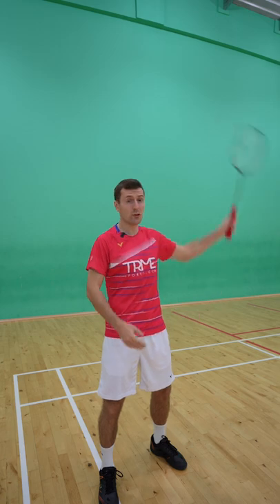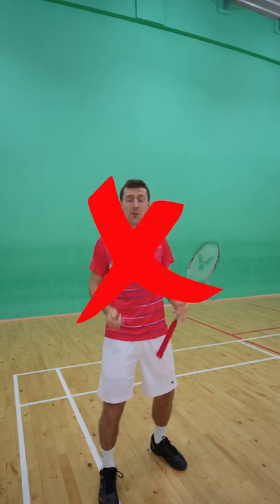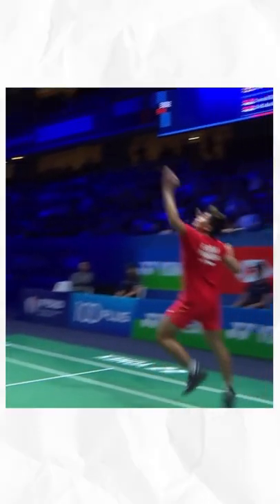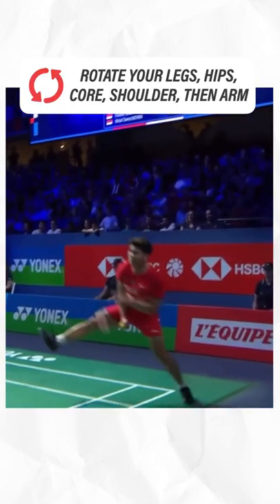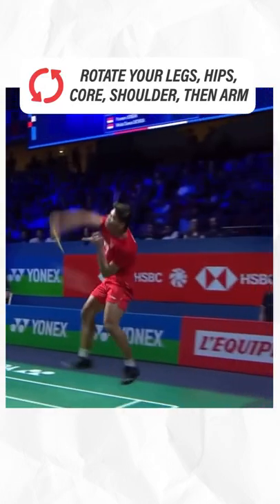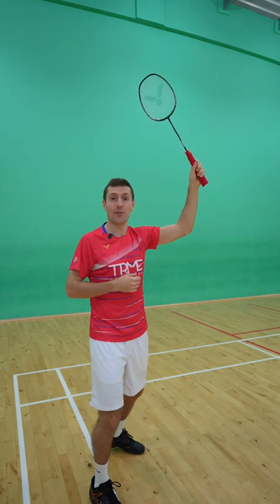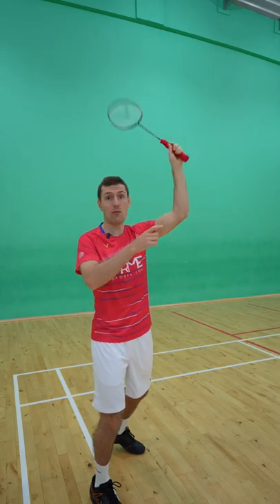Improve Your Smash In Under 60 Seconds!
In this video we give you 3 quick tips to improve your smash power!

Giving you an insight into all things BADMINTON!